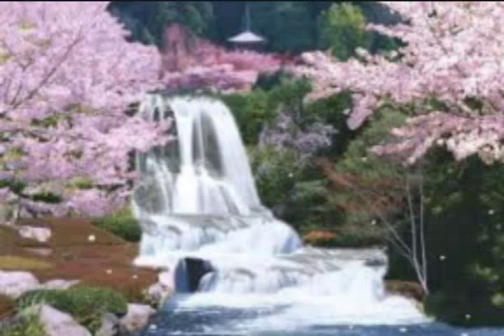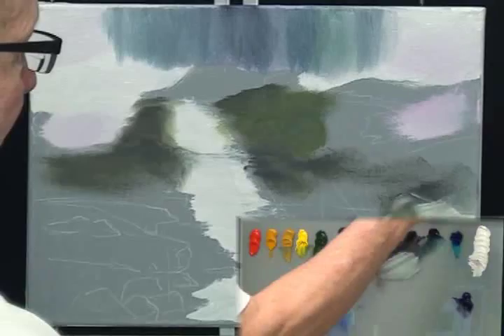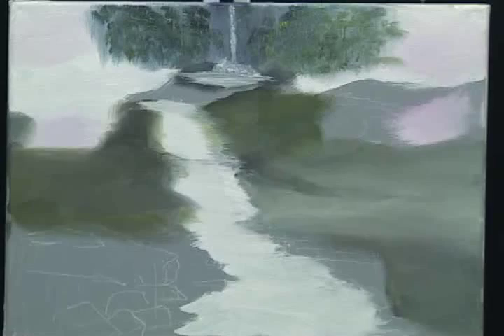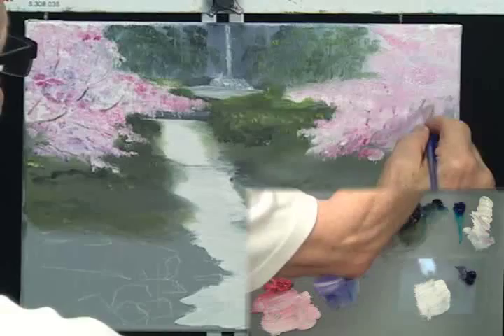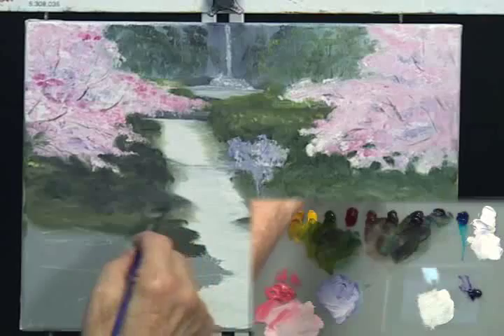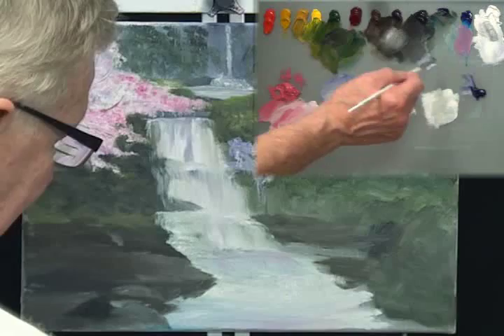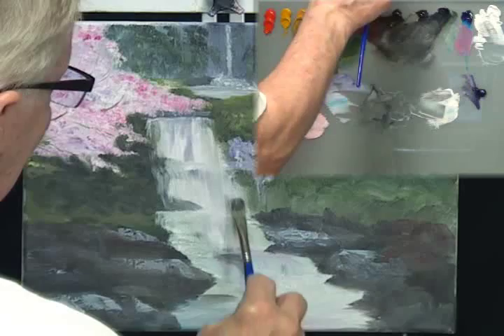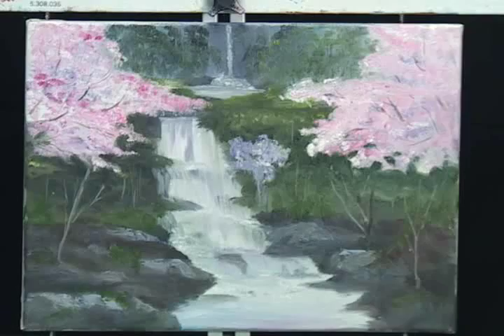Paint Along with Larry Hamilton - April 16, 2014 - Oil - Cherry Blossom Time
This is the painting our April 16, 2014 Oil Painting Class will tackle. I'm getting ready for spring so I thought I would try this one. I hope you like it.